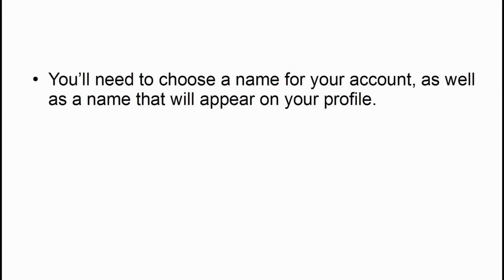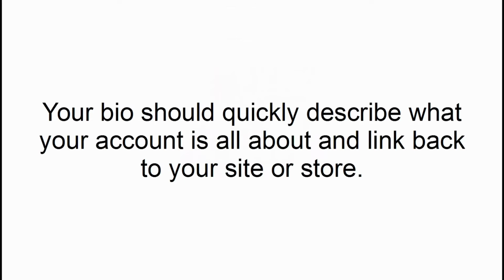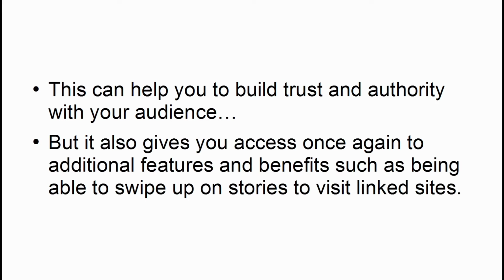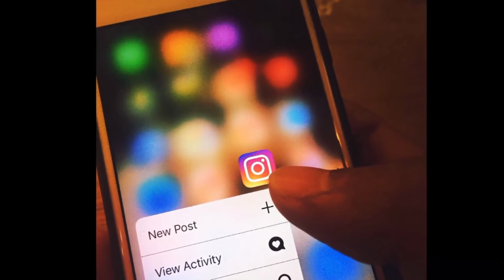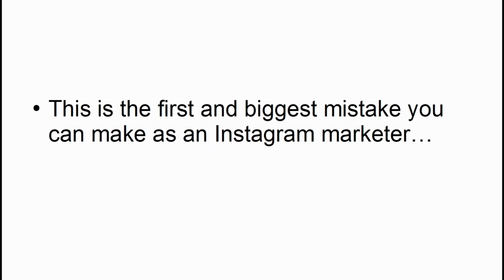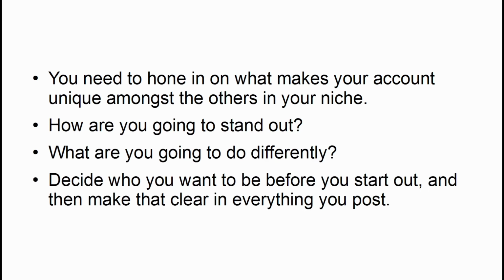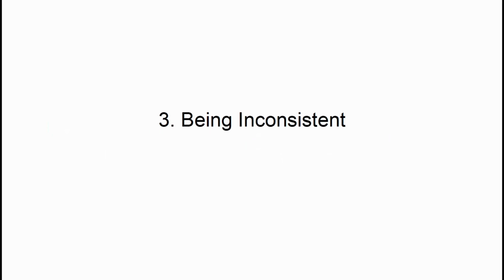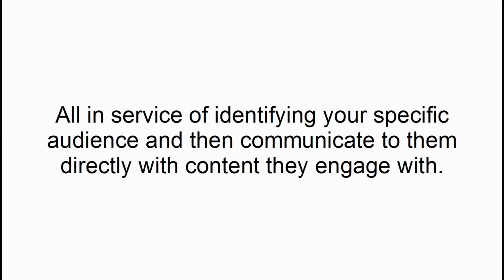PART-4 OF INSTAGRAM MARKETING SECRETS 100% FREE VIDEO COURSE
PART-4 OF INSTAGRAM MARKETING SECRETS FREE VIDEO COURSEdigital marketingdigital marketing 101digital marketing careerdigital marketing complete coursedigital marketing coursedigital marketing for beginnersdigital marketing full coursedigital marketing tutorial for beginnerslearn digital marketingmarketing strategiesmarketing strategies for small businesssimplilearn digital marketingwhat is digital marketingOnline course kaise kharidehow to grow on instagram